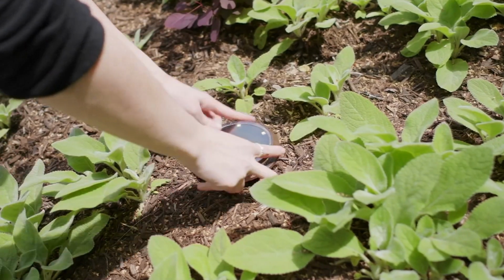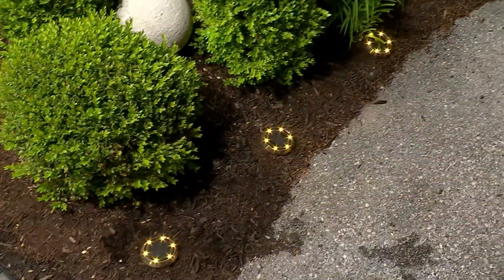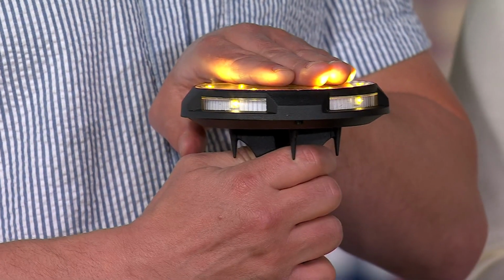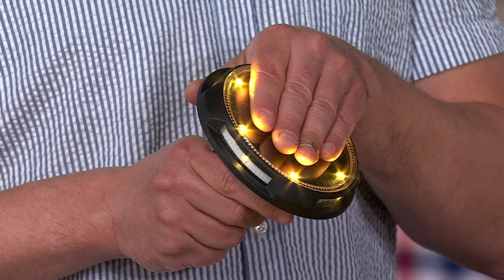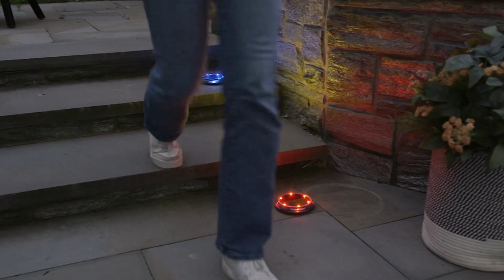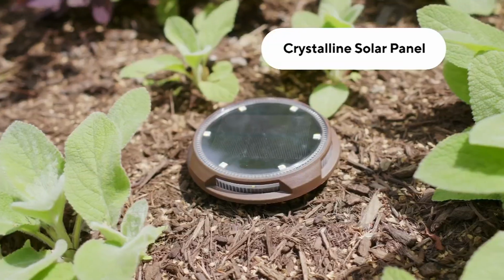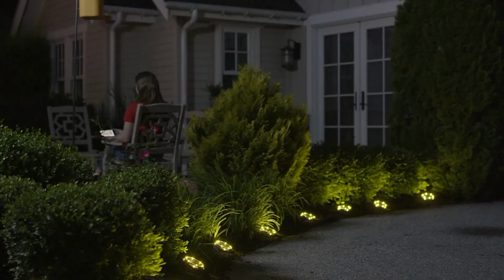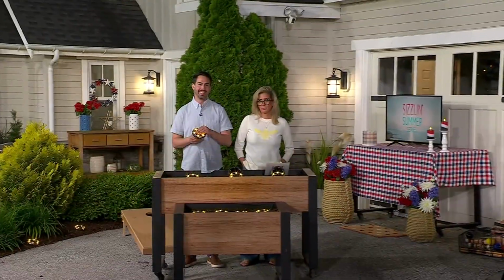Energizer 8-pc 20-Lumen Solar Disc Lights with Color-on-Demand on QVC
Energizer 8-pc 20-Lumen Solar Disc Lights with Color-on-Demand

Basic or best on the block? How you highlight your home can make all the difference. Liven up your landscape with this set of eight solar disc lights from Energizer (with Color-on-Demand technology!). From dusk to dawn, they automatically illuminate -- no electrician, no wires -- just a little sun during the day lights up the night!Designed for versatility, each disc can be staked in the ground or placed flush on a flat surface. Shed light on dimly lit areas like dark driveways and uneven pathways. Spotlight special features in the garden like ornamental trees or statuettes. You might even place them around the perimeter of the pool or firepit. Without stakes, they can guide guests up a stairway or provide tabletop illumination at your next backyard barbecue. The possibilities are endless! And now these beacons boast a host of hues for holiday decorating (think: summer's patriotic celebrations and winter festivities), supporting your favorite sports teams, or simply creating colorful curb appeal in classic white, blue, green, or red. Leave it to these lights to elevate your home and let you take all the credit. From Energizer.